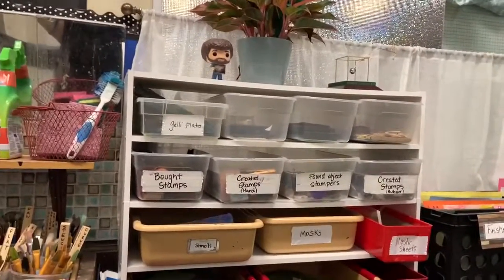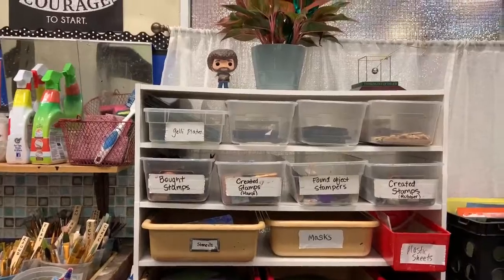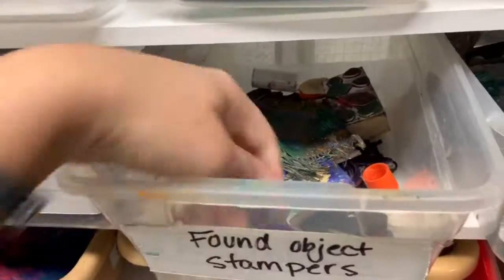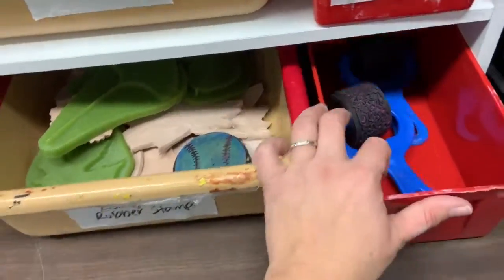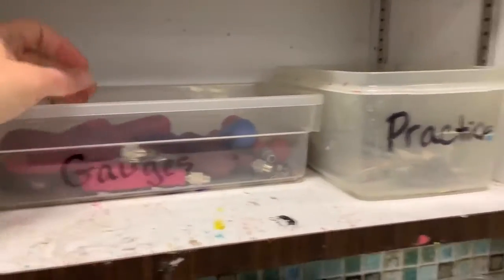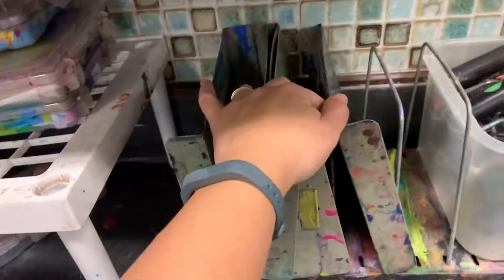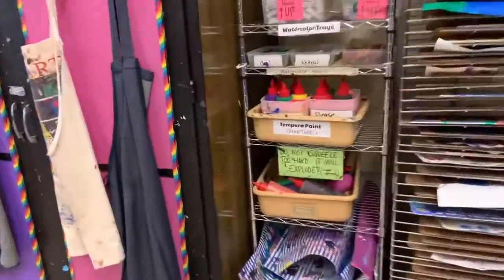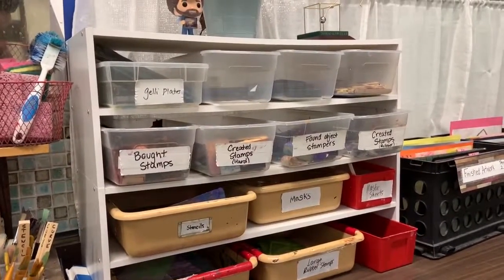Stamping / Printmaking & Mixed Media Station